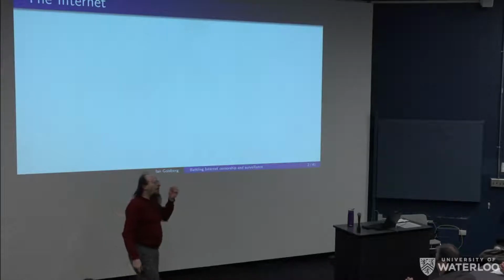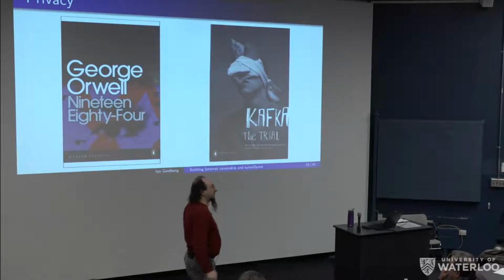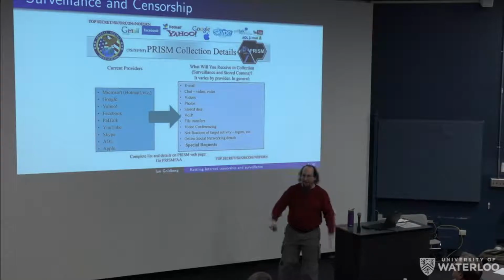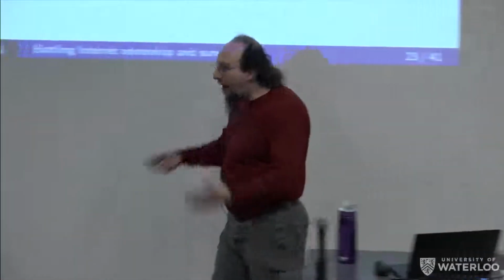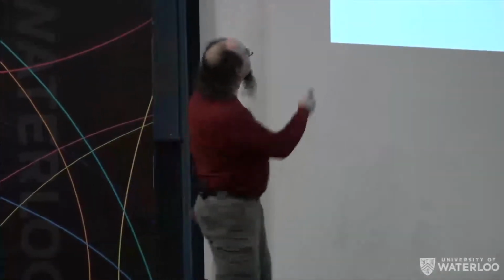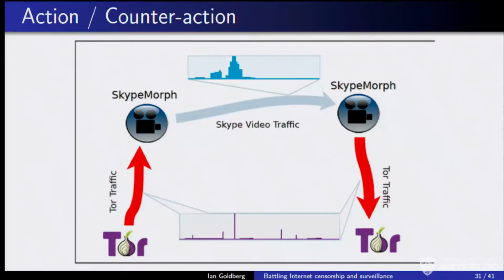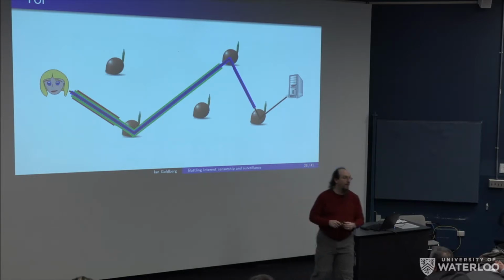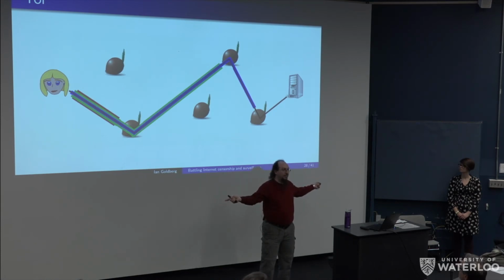Research Talks: Battling Internet censorship and surveillance